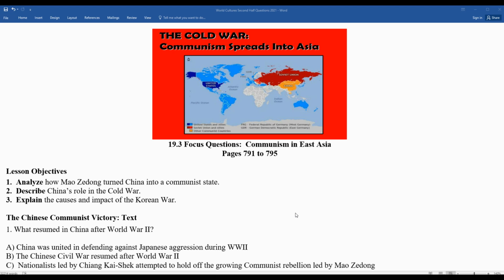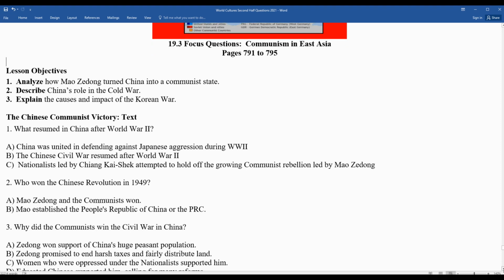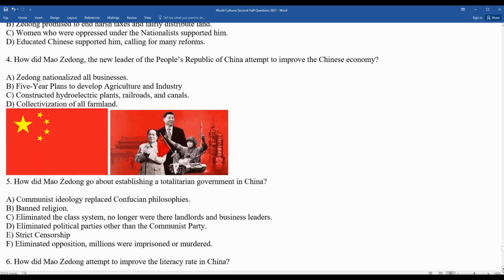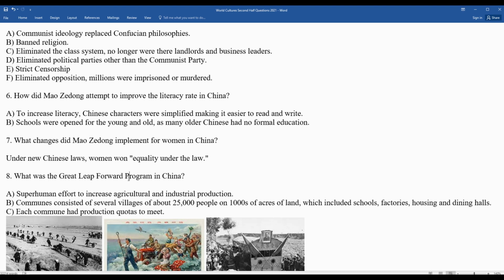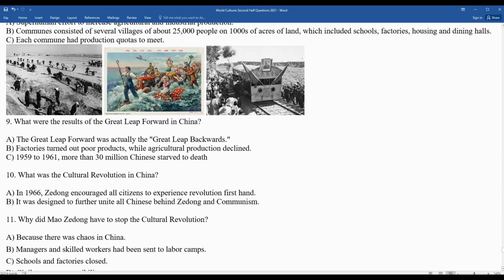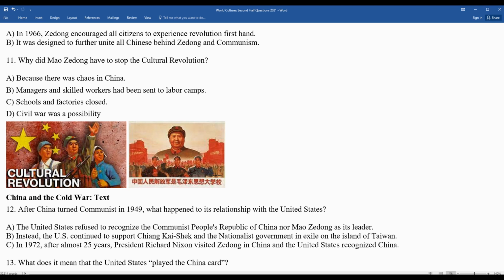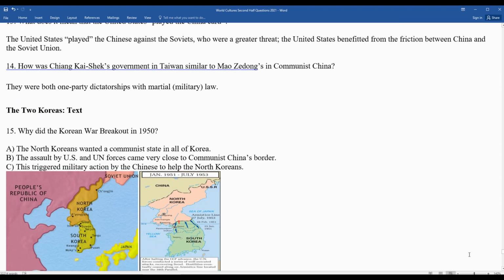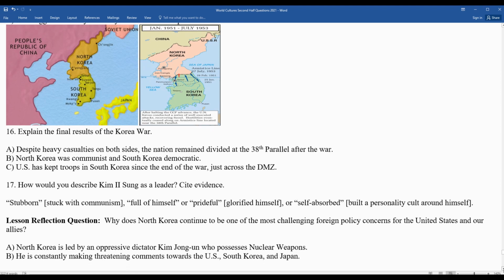19.3 Mr. Clarke's Recorded Lesson: "Communism in East Asia"